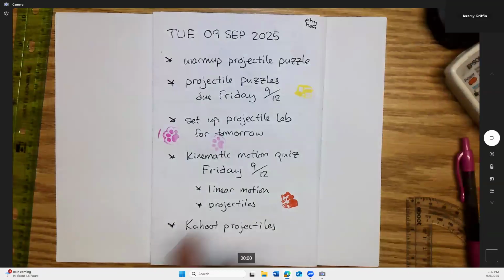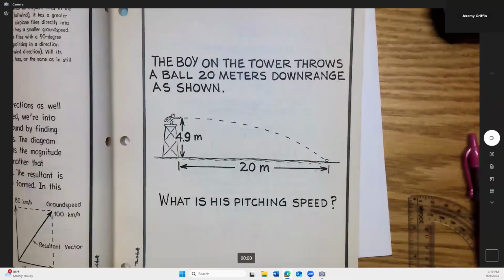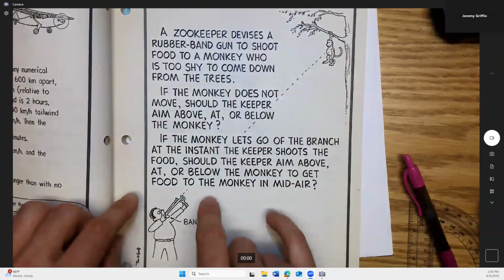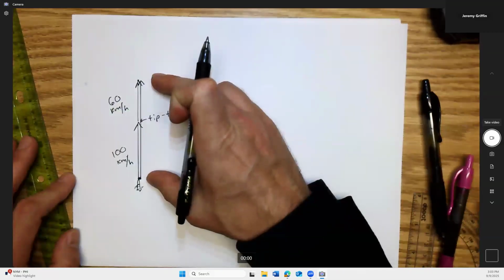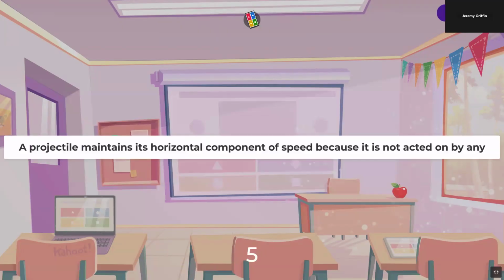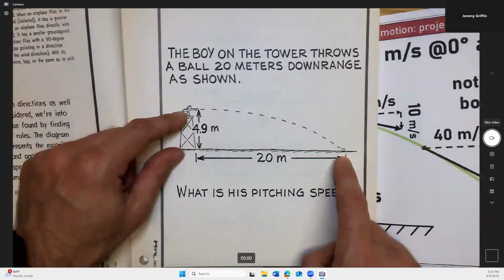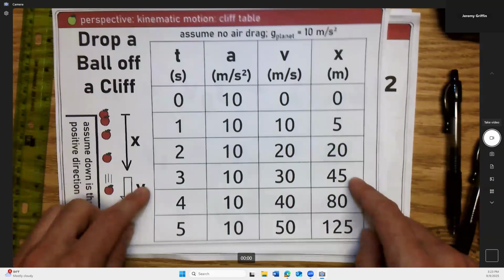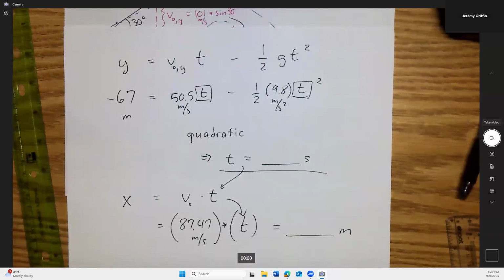2025 0909 - Physics Honors Day 21 - Projectile Kahoot